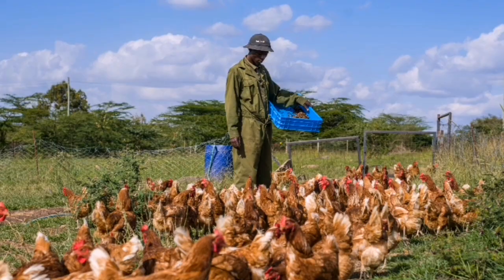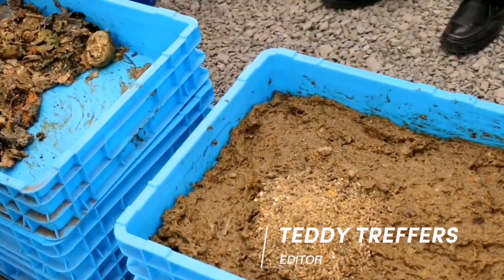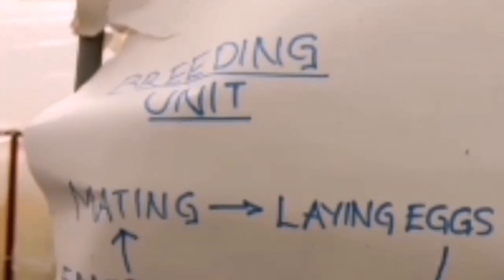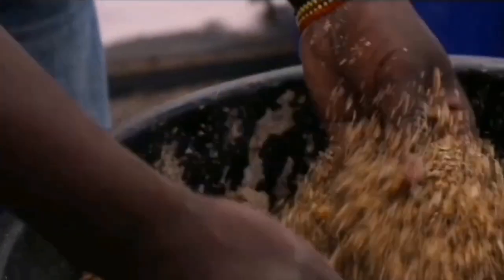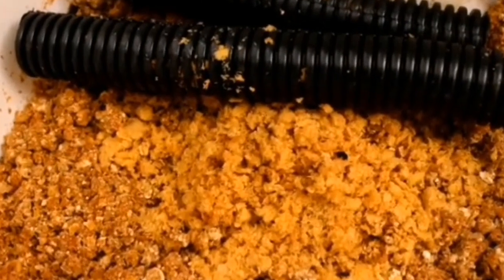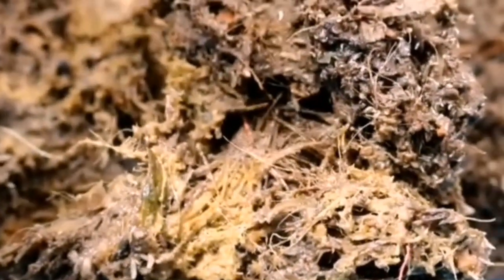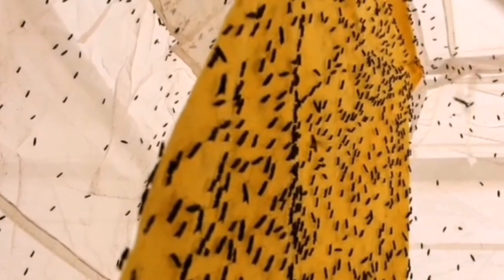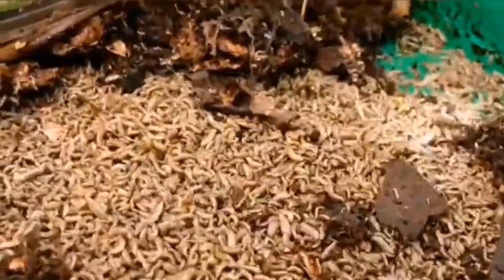Black Soldier Fly Farming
Black soldier flies are normal flies that are found in the ecosystem but they have been found to be a source of cheap high protein food for livestock. The raw materials are any organic matter from kitchen waste to farm wastes. E.g ugali mboga etc. The flies are bred in enclosed units so that they lay eggs  which grow to larvae after maturing die and dry out, they are then grinded to a fine granules. This is the feed
The husks from the larvae is used as farm manure.